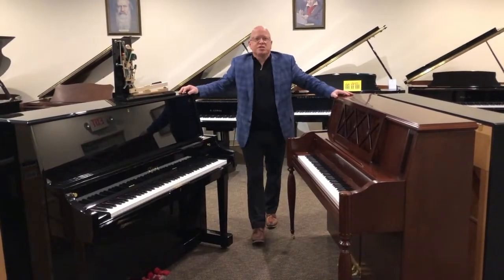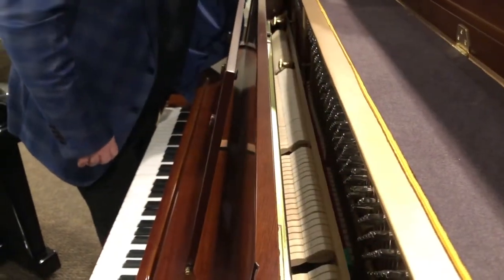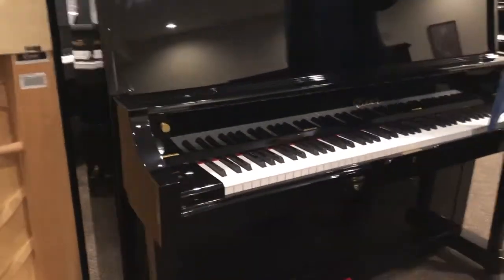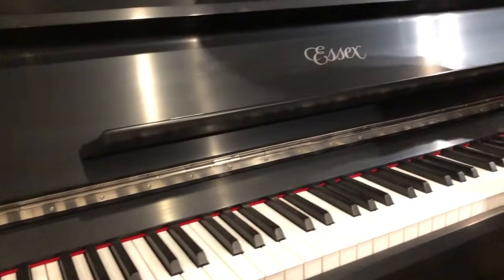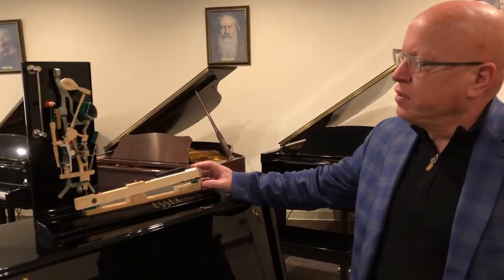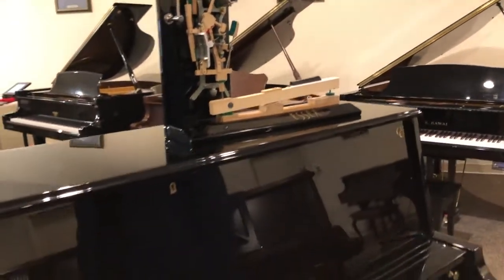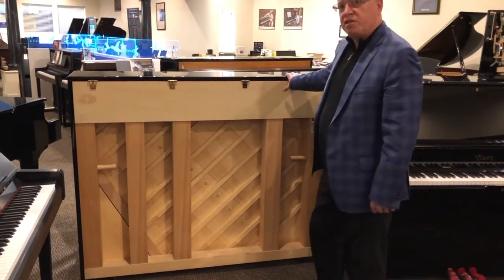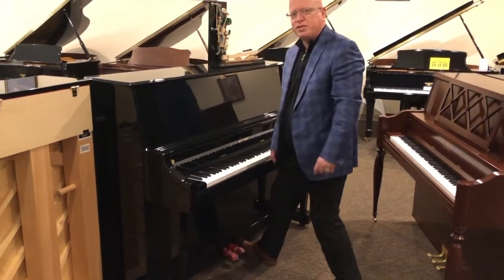Steinway Designed Essex Upright Pianos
The entry into the STEINWAY family of uprights — designed by STEINWAY & SONS in collaboration with renowned furniture designer William Faber — the Essex upright has been created in the spirit of the STEINWAY heritage as a tribute to the idea that beautiful piano styles and finishes can and should be possible in every price range. With elegant traditional styling and museum-quality finishes, Essex will be a stunning addition to your home. The instrument is available in an array of models, sizes, and veneers to fit every décor and lifestyle.

HEART OF THE HOME
Essex incorporates STEINWAY & SONS’ latest design specifications, engineering standards, and the STEINWAY commitment to excellence. Designed by STEINWAY & SONS in collaboration with renowned furniture designer William Faber, Essex furniture has been created in the spirit of the STEINWAY heritage as a tribute to the idea that beautiful piano styles and finishes can and should be possible in every price range. With elegant traditional styling and museum-quality finishes, Essex will be a stunning addition to your home. The instrument is available in an array of models, sizes, and veneers to fit every décor and lifestyle.

THE STEINWAY PROMISE
When you purchase an Essex, you may trade in the instrument within ten years of the date of purchase to receive 100% of the original purchase price in trade toward a new STEINWAY grand.